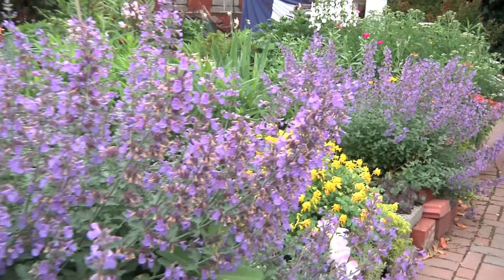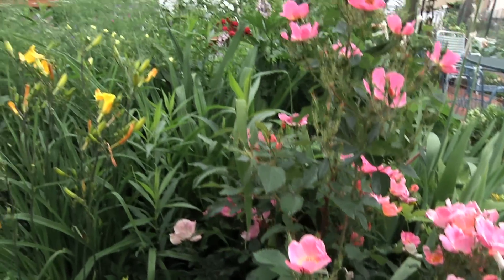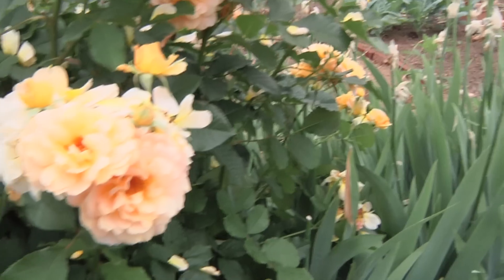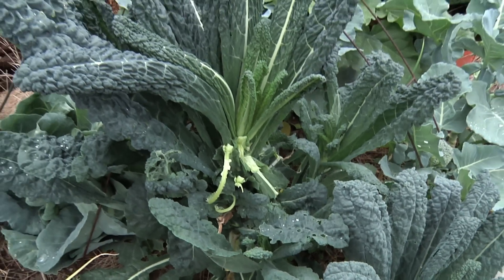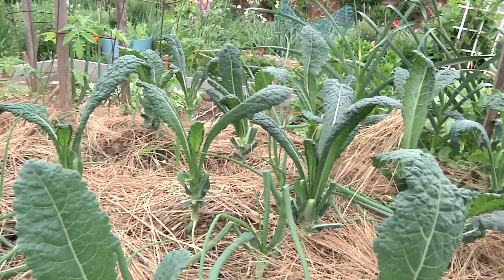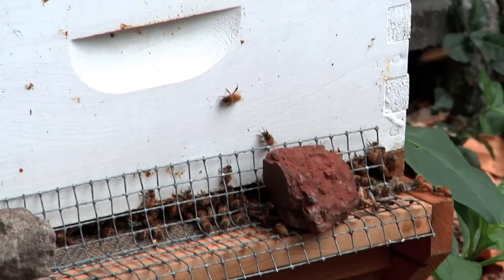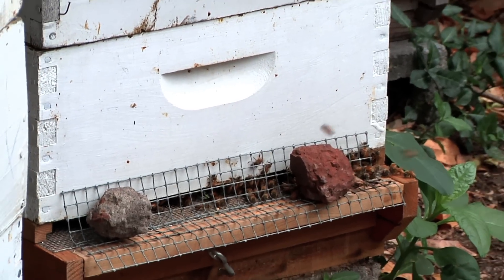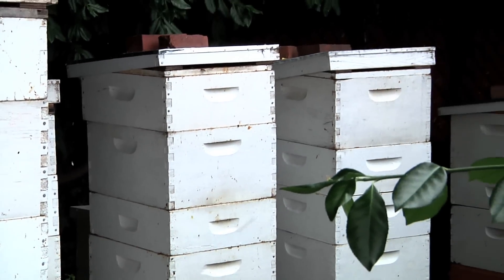Southwark Queen Village Community Garden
Jon visits the Southwark Queen Village Community Garden and talks to Janice Chorba  about the City Harvest Program